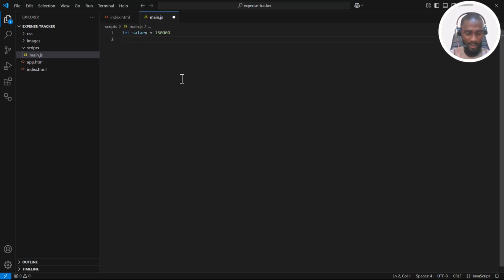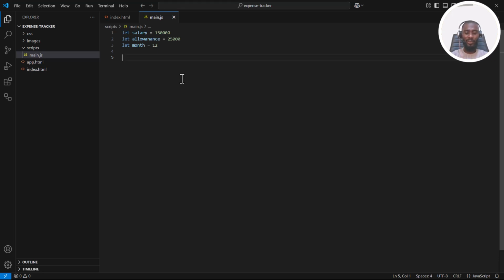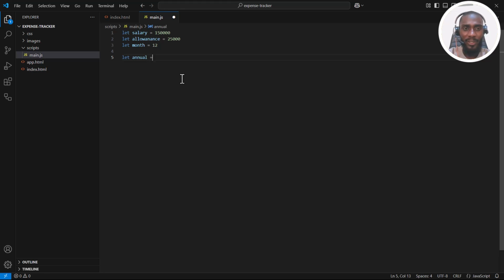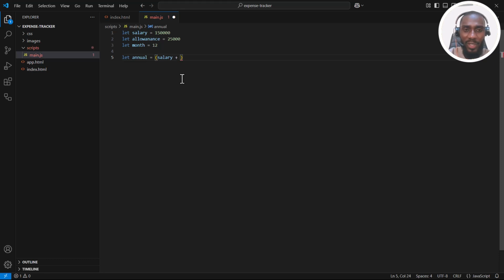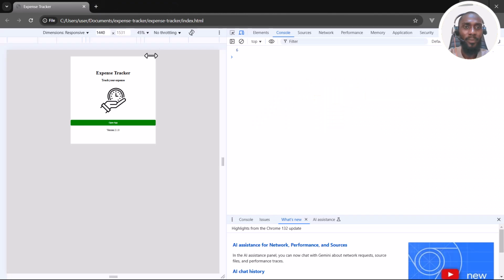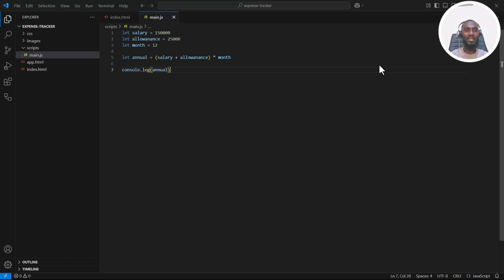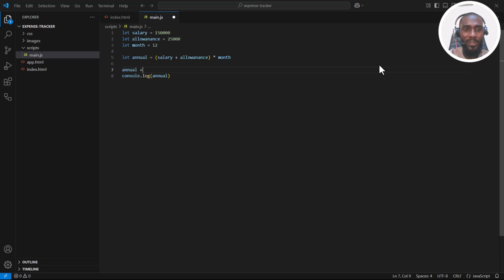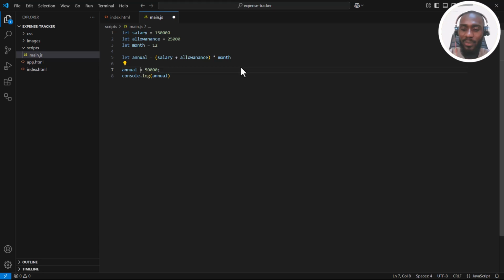060 - JS - Arithematic Operators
JavaScript operators are used to perform different types of mathematical and logical computations.
Examples:
• The Assignment Operator = assigns values
• The Addition Operator + adds values
• The Multiplication Operator  multiplies values
• The Comparison Operator  compares values